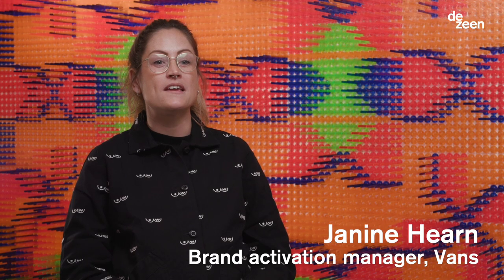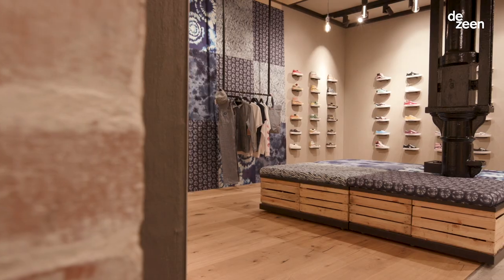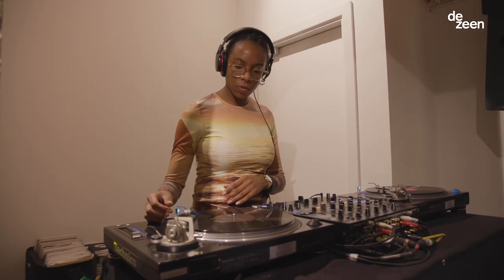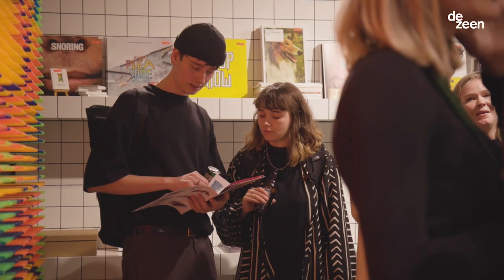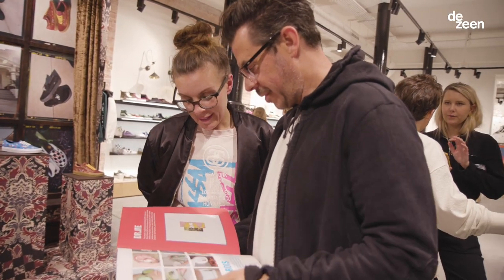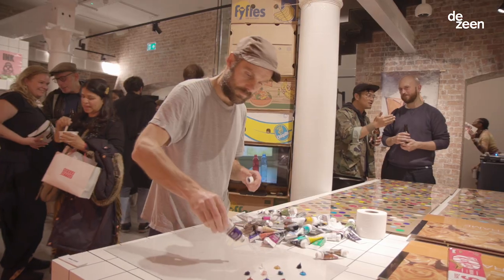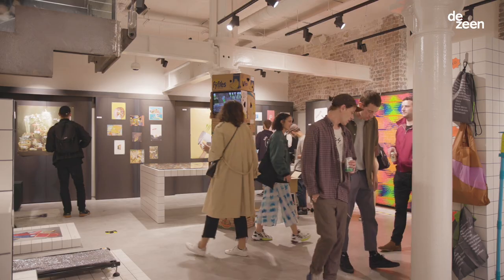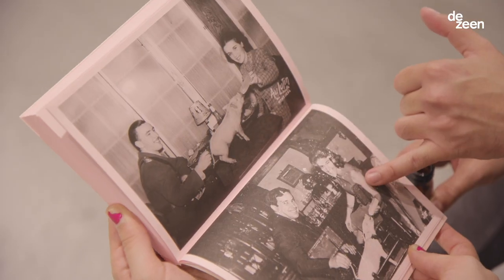Vans launches exhibition space in Covent Garden boutique store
Dave Bell, creative partner at KK Outlet, explains how an exhibition space in Vans' new store in London gives a platform to emerging artists in this video produced by Dezeen for the streetwear brand.

Vans' newly-opened Covent Garden concept store features a creative space in its basement.

The space was launched last week with the opening of a three-month residency in collaboration with KK Outlet, a gallery run by creative communications agency KesselsKramer.

The residency will comprise three month-long exhibitions, beginning with one titled Everyday Play, which gathers eleven artists who were asked to use everyday objects to create pieces of art.

"We asked our eleven artists to take ordinary objects and make them extraordinary," states Bell in the video interview, which was filmed by Dezeen in the exhibition space.